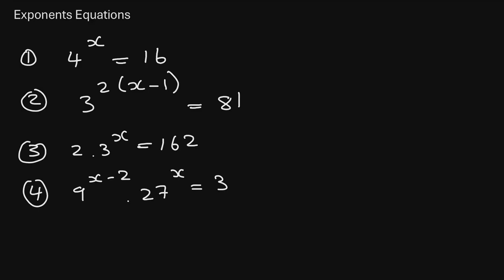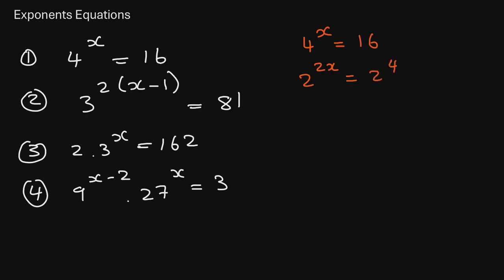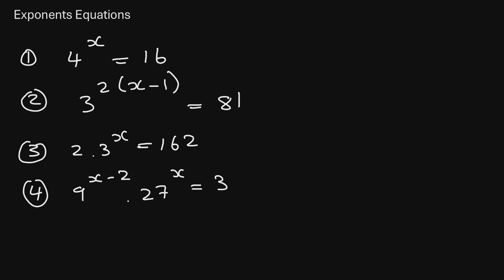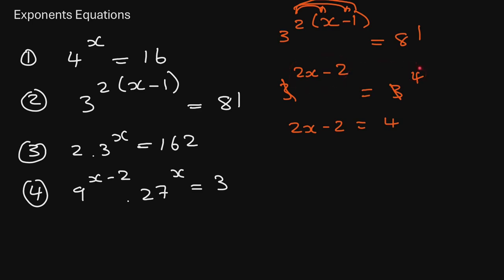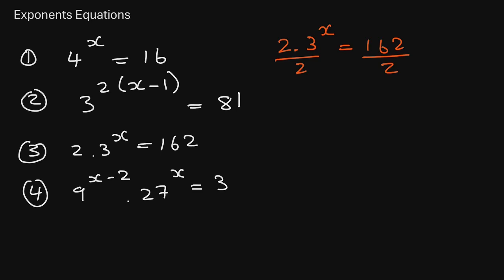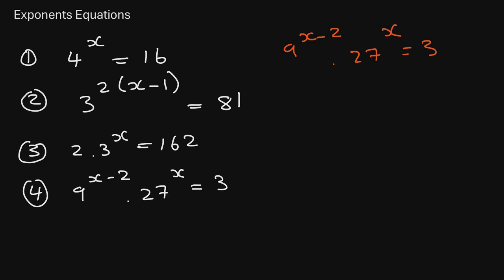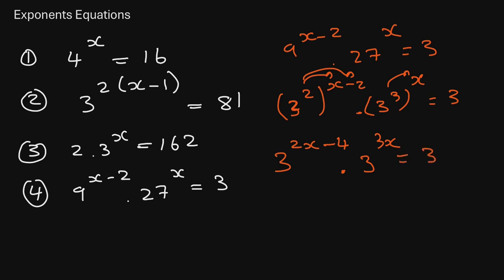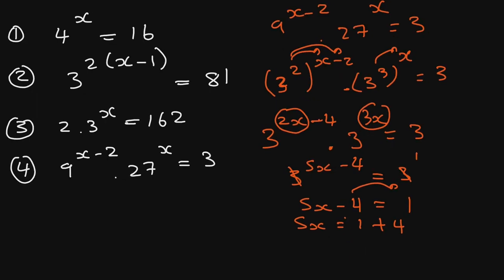Equations with Exponents Practice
In this video, we’ll put theory into action by practicing equations with exponents. We’ll work through a variety of problems, applying all the rules we’ve learned. By practicing these examples, you’ll get comfortable and confident in solving any exponential equation